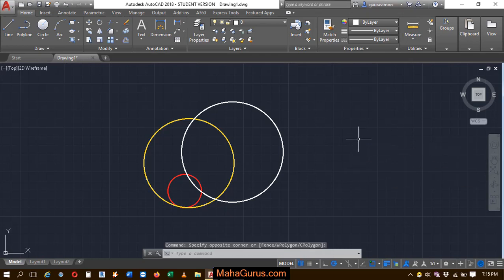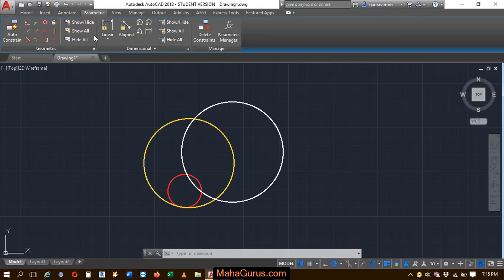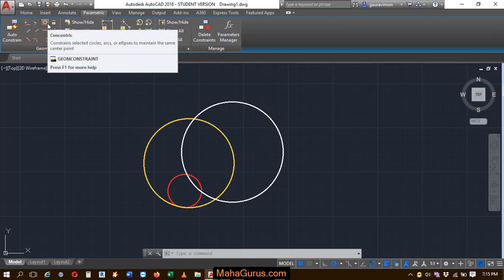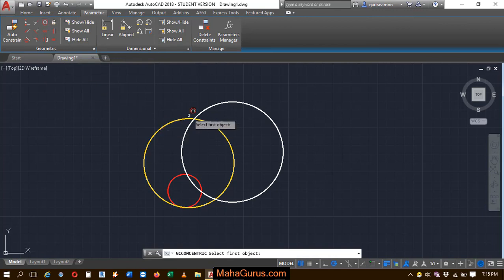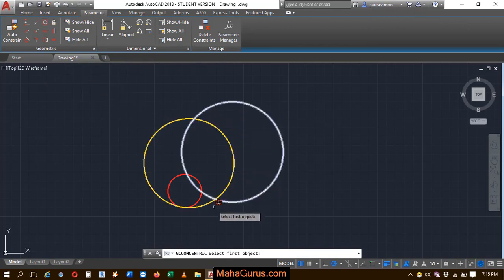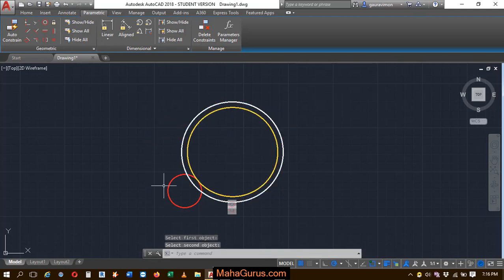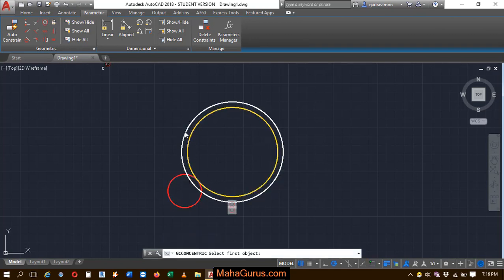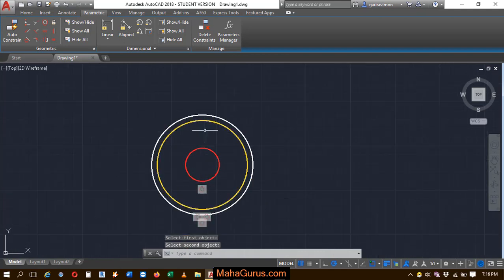Working With Constraints in AutoCAD- Circular Constraints in Autocad Tutorial